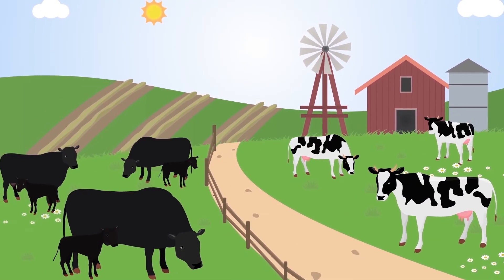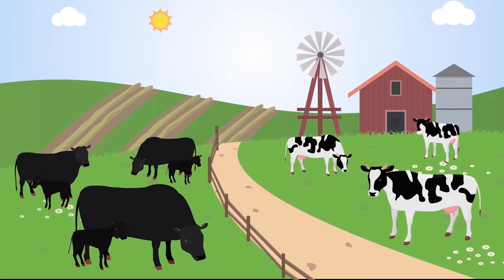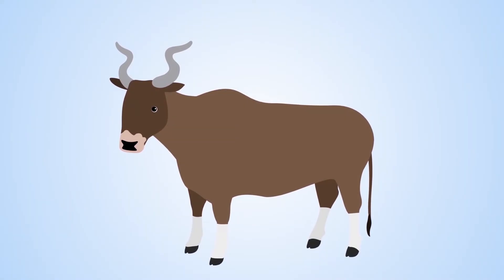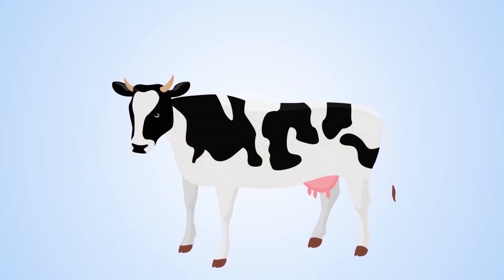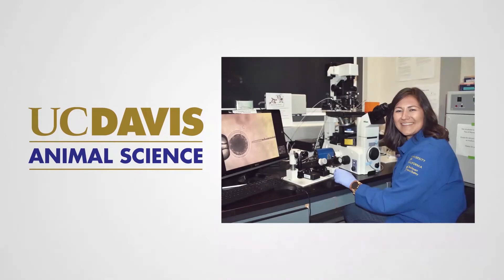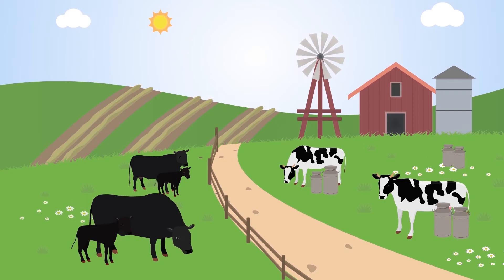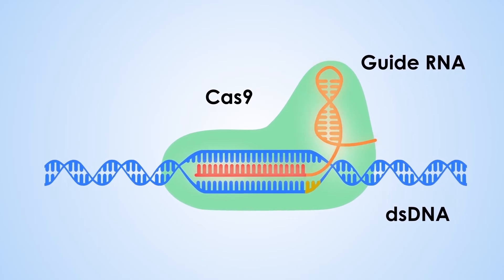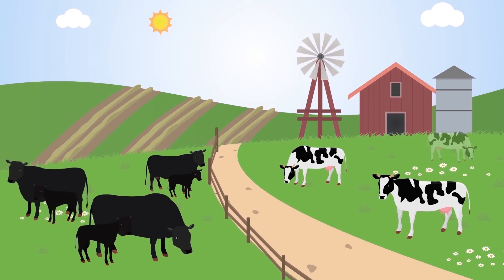What is genome editing?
Gene Editing offers an opportunity to introduce useful genetic variation into animal breeding programs. Some examples include the correction of genetic disorders, or turning off a specific gene that results in an animal being resistant to a given disease.